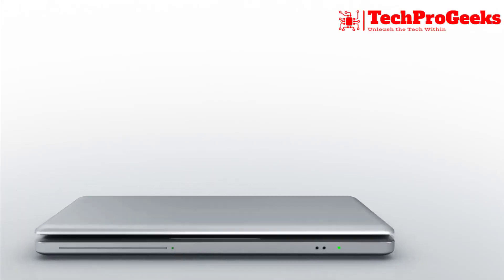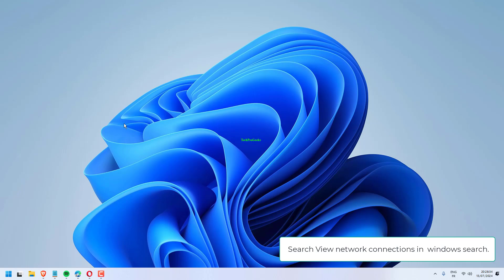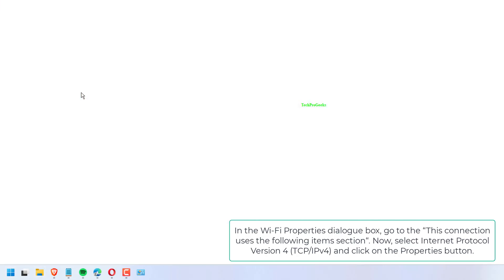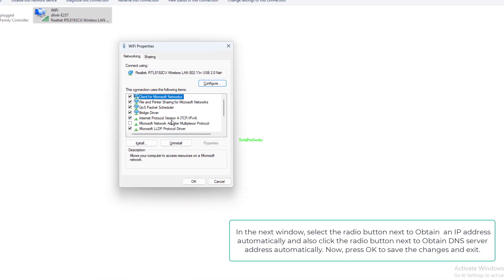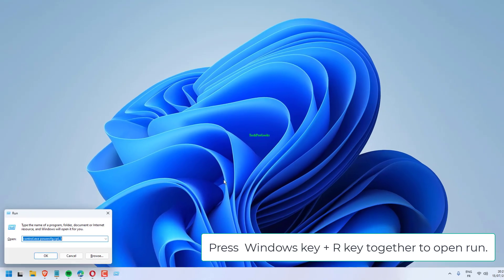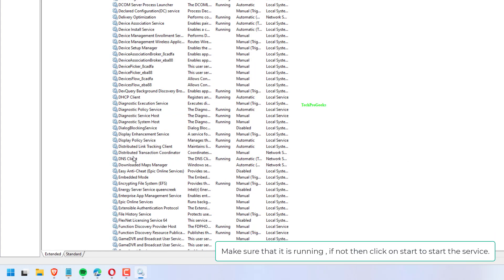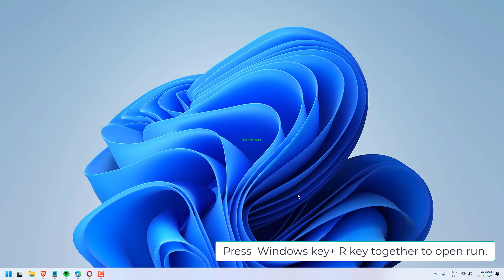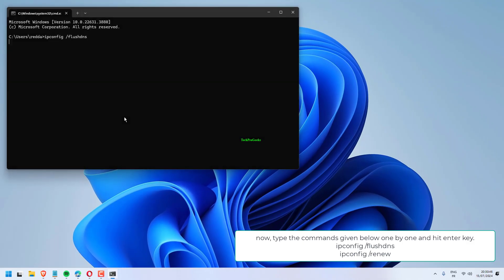How to Solve the Windows 11 "DHCP Is Not Enabled For Ethernet" Error in Windows 11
Struggling with the "DHCP is not enabled for Ethernet" error in Windows 11? This issue can disrupt your internet connection and impact your ability to access online resources. Discover the common causes behind this error and follow our guide to effectively enable DHCP on your network adapter.

00:00 Intro
00:10 Through Control Panel
00:54 Start DHCP Client Service
01:22 Reset Network
01:52 Outro